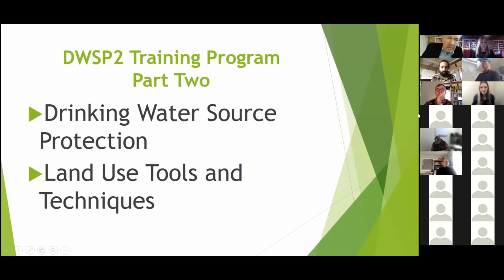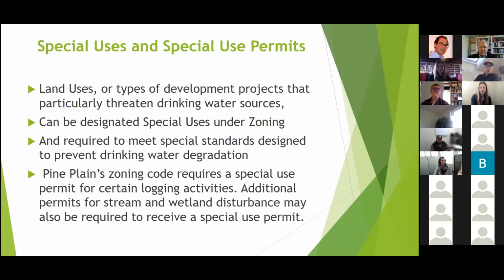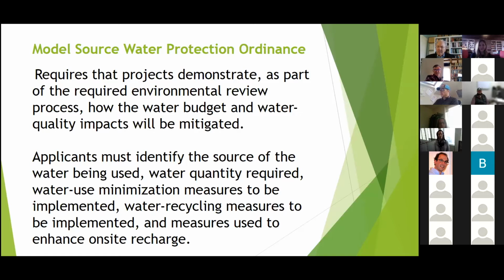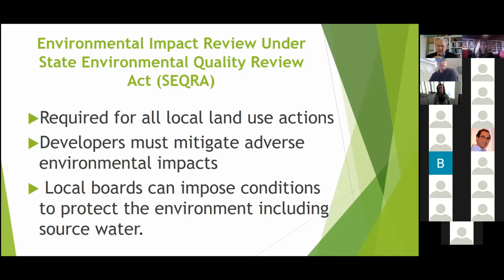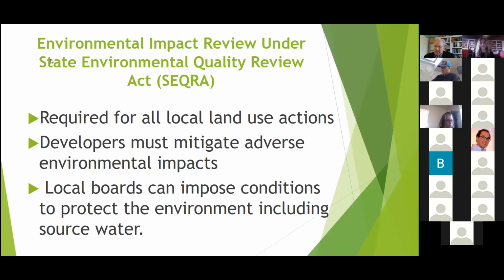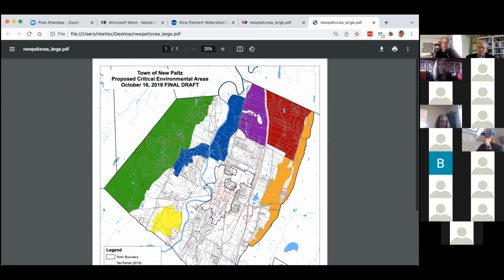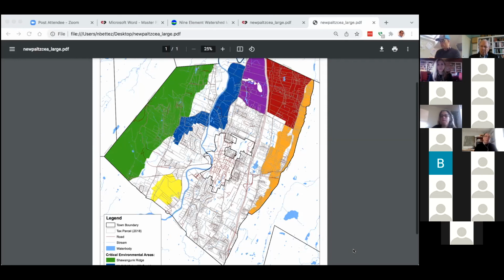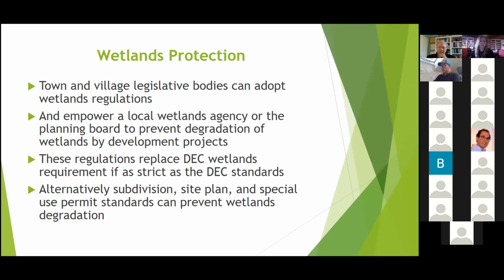DWSP2 Land Use Training - Land Use Techniques